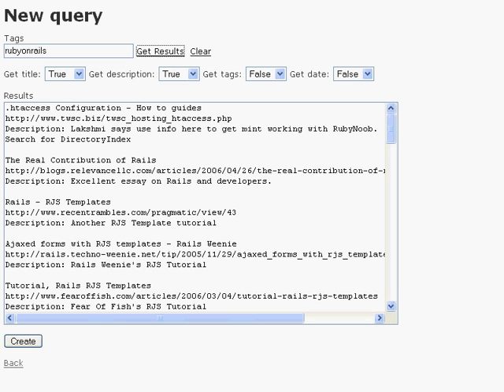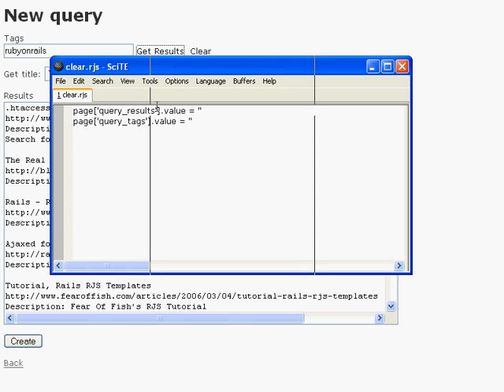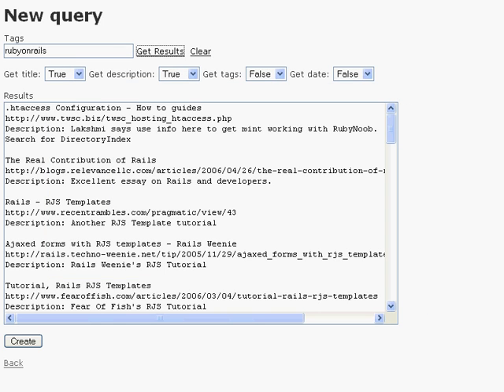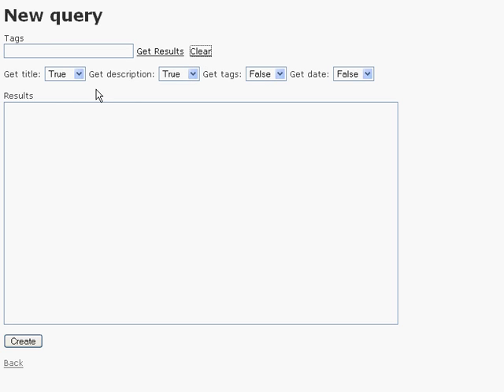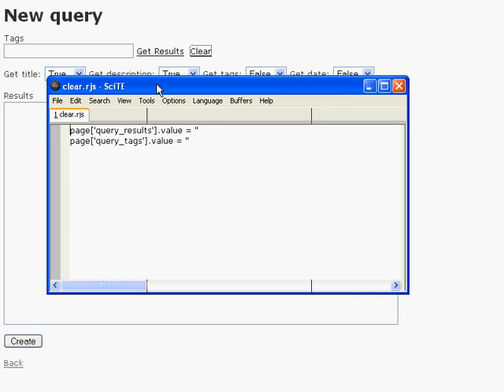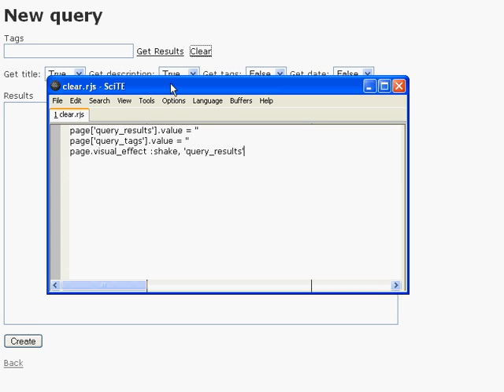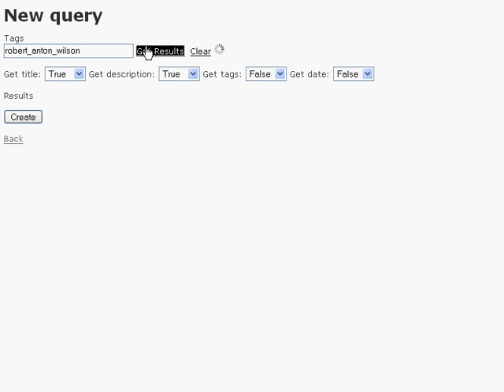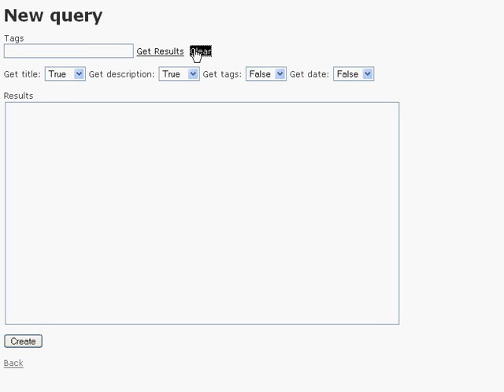Rails RJS Demo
Read about this at RubyNoob.com